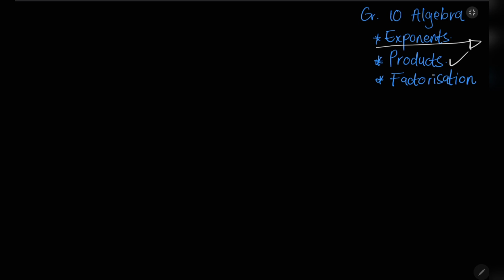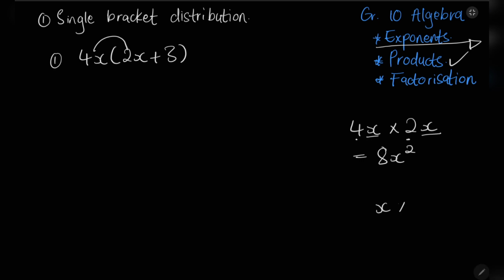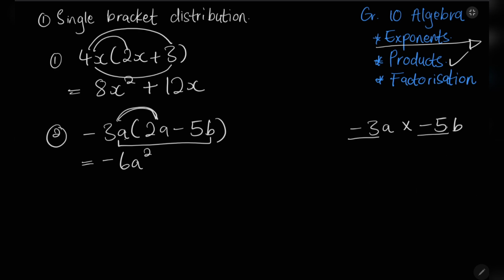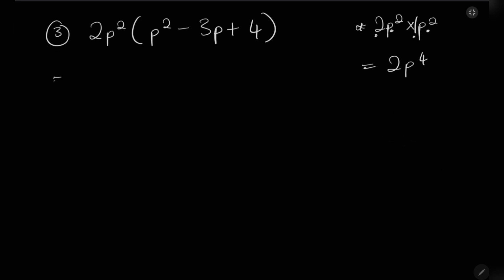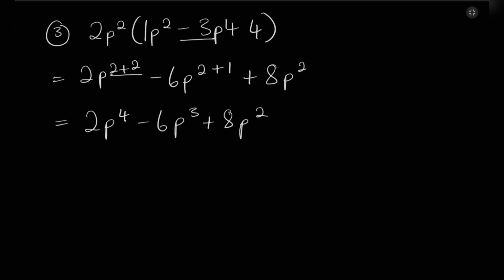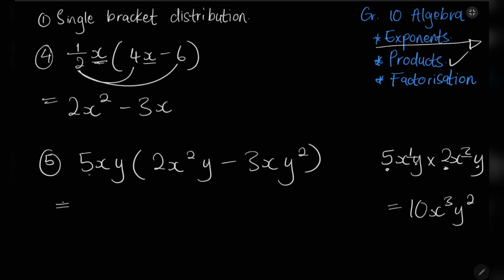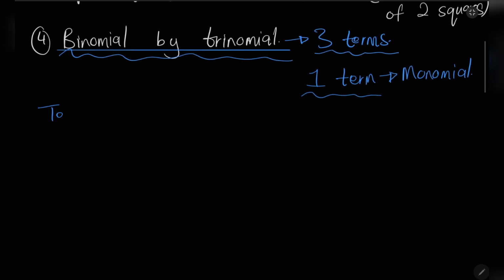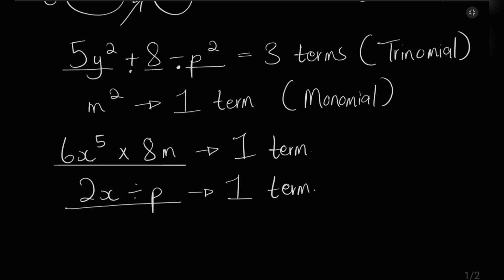Algebra Gr 10 Products, Distributive Law Get 80%+ In Algebraic Expressions, Every Subtopic Explained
How to master them:

Master Exponents FIRST

Watch the video to know all the subtopics, so that you master algebra.

How to apply:
2. You will receive a response a few seconds after. Keep refreshing your emailing app.
3. Read the email that you receive from us. Reply with the information required. Your name, surname, school, province and more.
5. Wait for a response. It could take a few days.